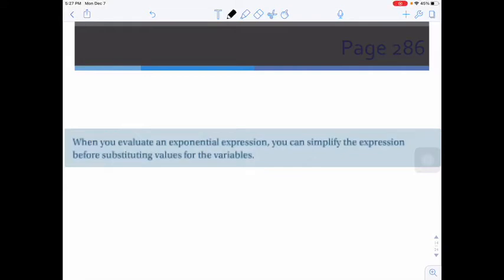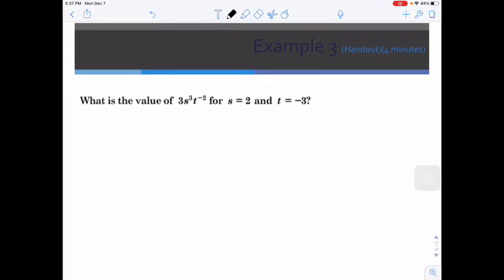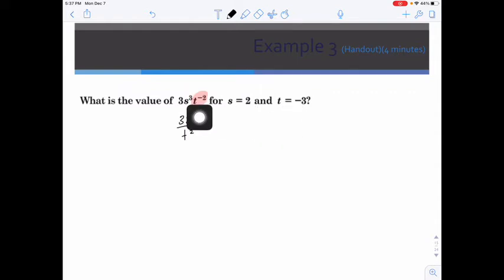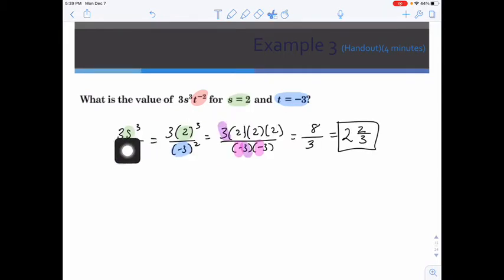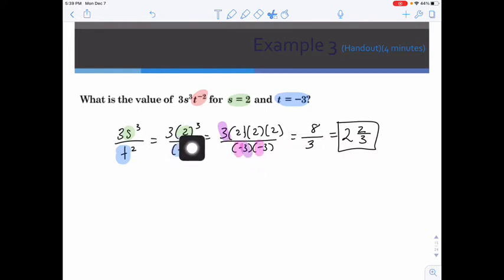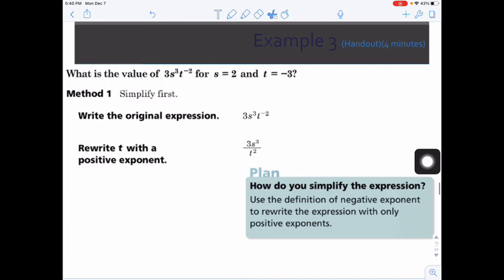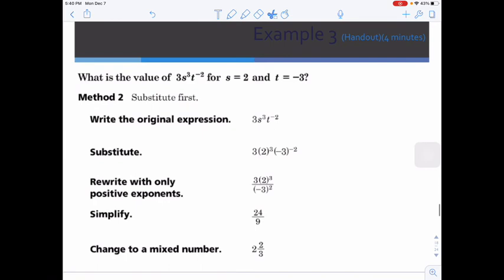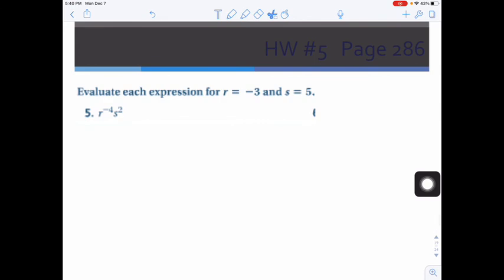5.1 Ex 3 Math 1